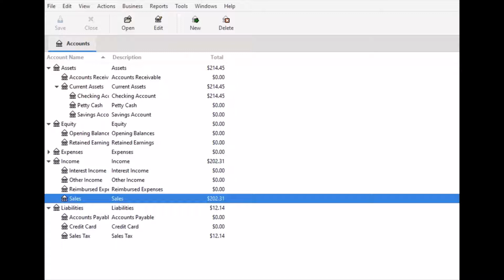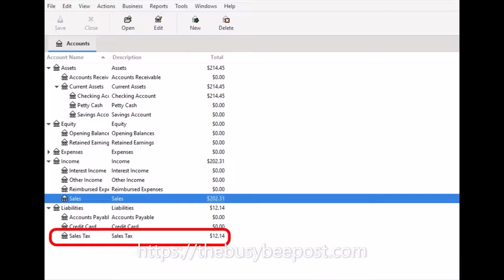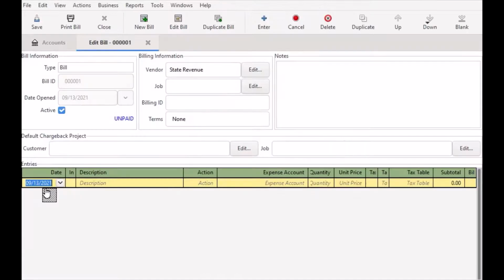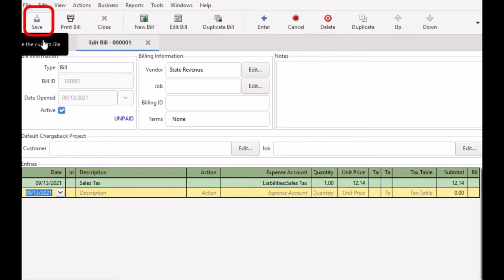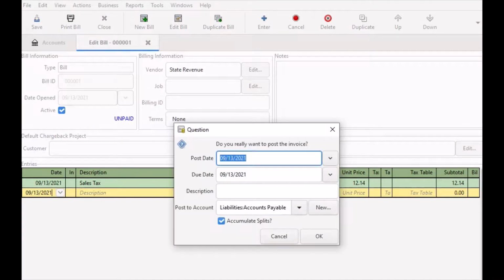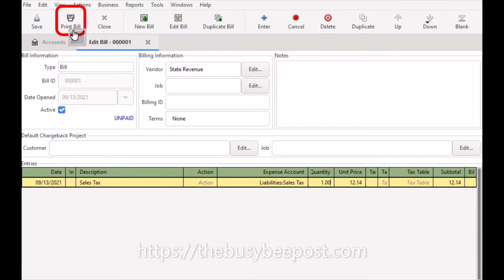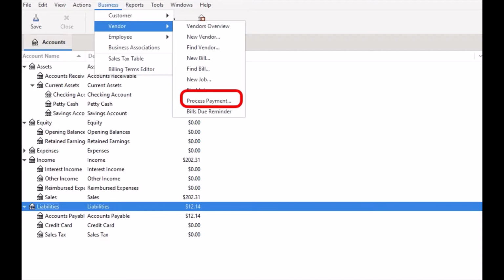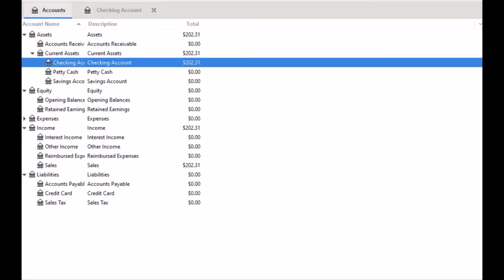Gnucash Tutorial- How to Process Sales Tax Liability Payments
In this tutorial, I will show you how to process the sales tax liability payments in GnuCash. The sales tax liability feature is used to collect sales tax from your customers and submit it to your state revenue office.

The busy bee post is a blog designed to help small businesses to start and manage their small business on a shoestring budget!